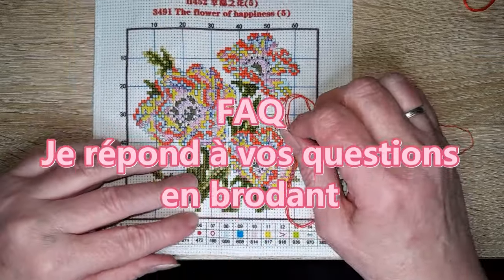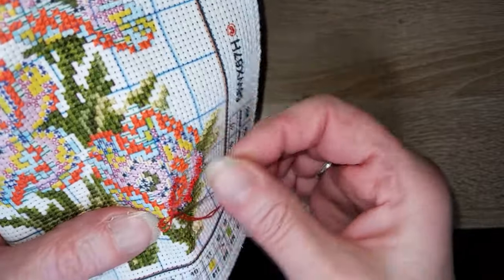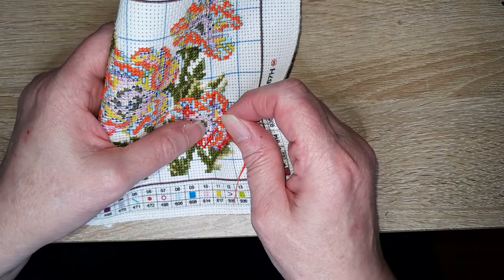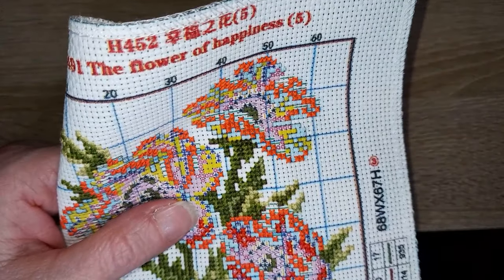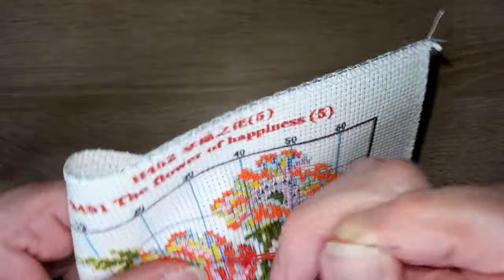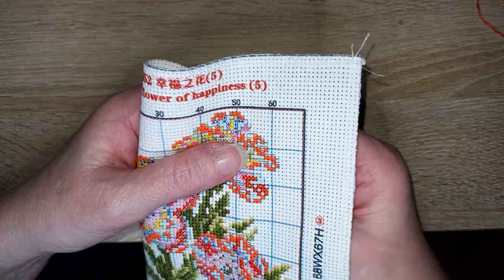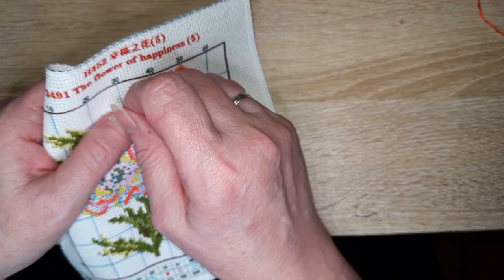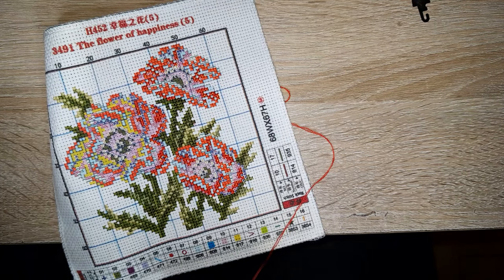FAQ Je répond à vos questions en brodant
*-*-*-* De Mère en Fille : Envoyez moi un email avec votre nom et prénom + email  pour recevoir une invitation de parrainage et obtenir - 15 % sur votre 1ère commande à partir de 30 € de commande